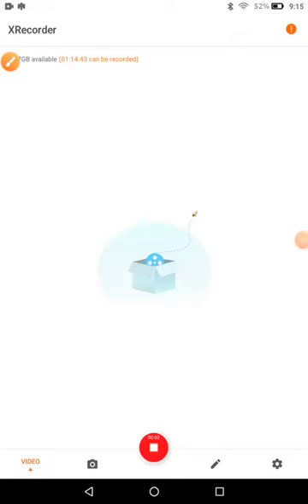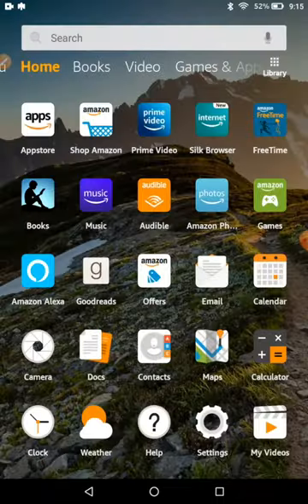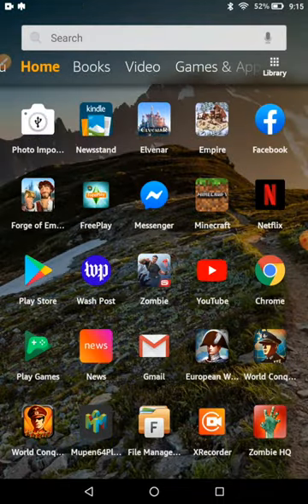Playing 007 goldeneye on tablet